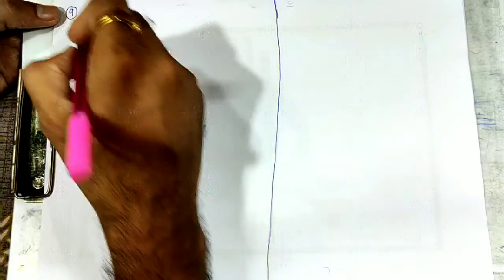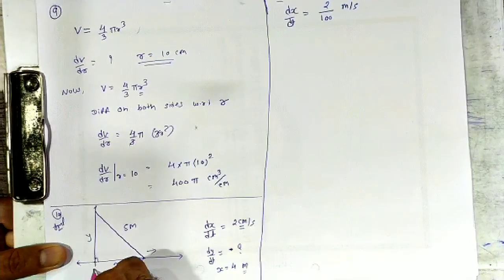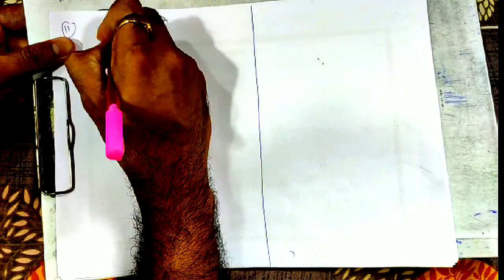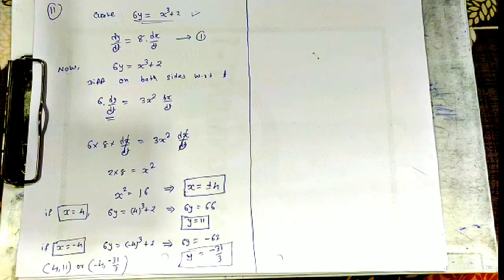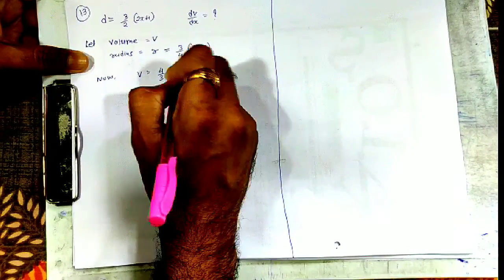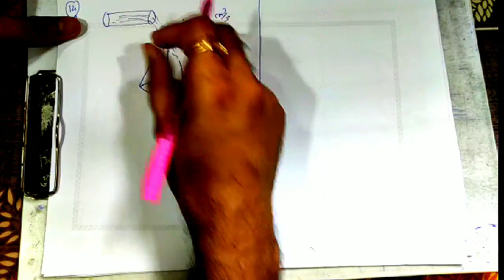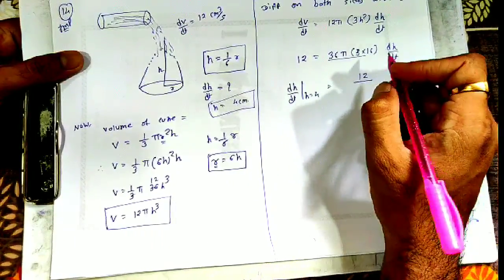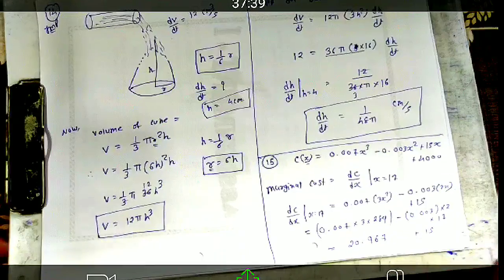STD -12 // MATHS // Ch -6 Applications of Derivatives // Exe 6.1 part 2